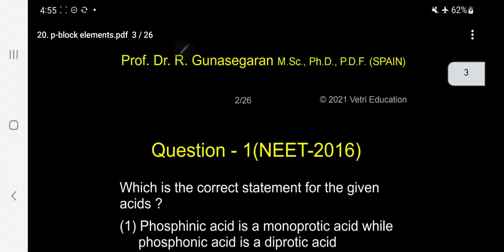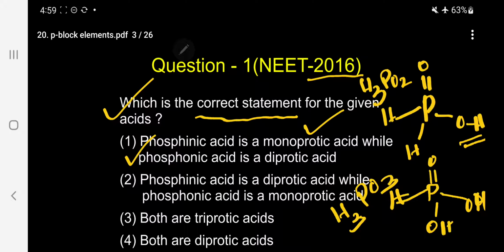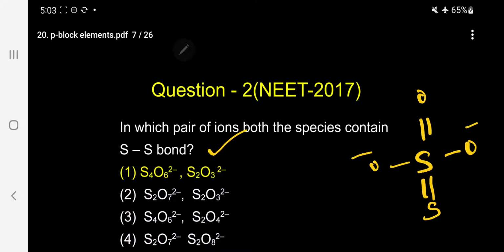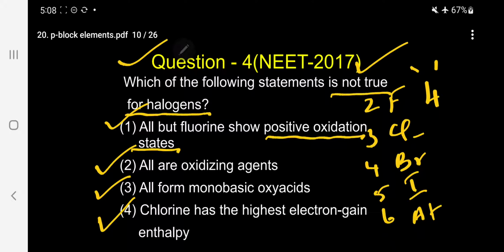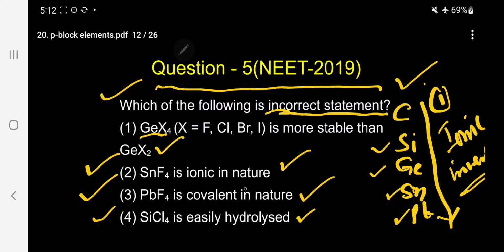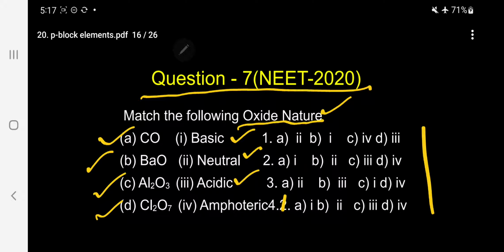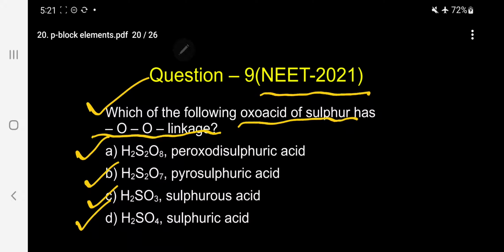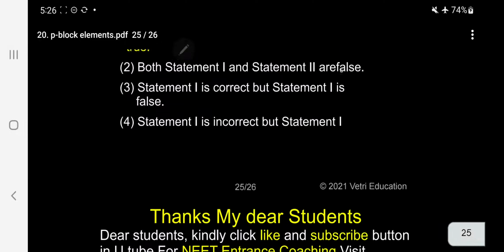19.Tricks to solve NEET questions-p-block elements.